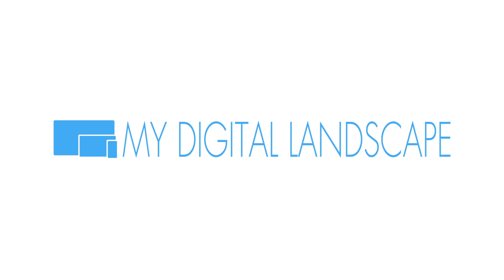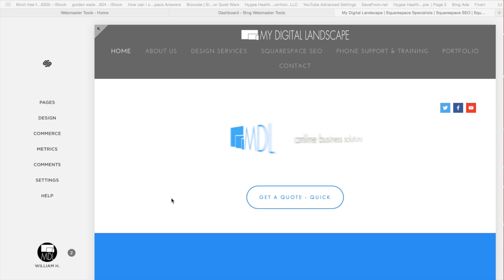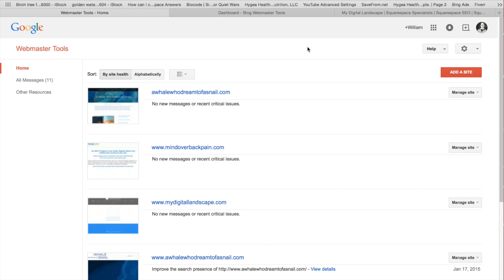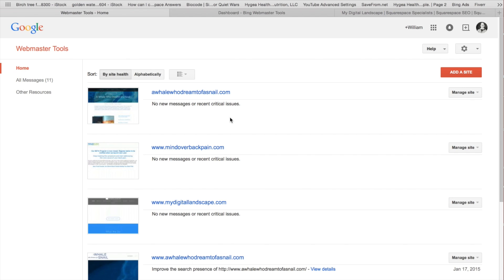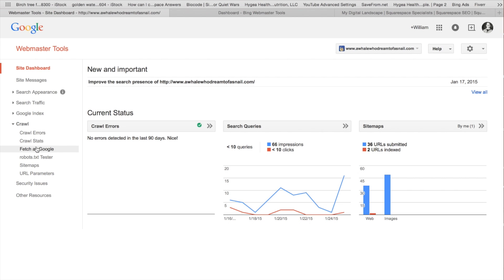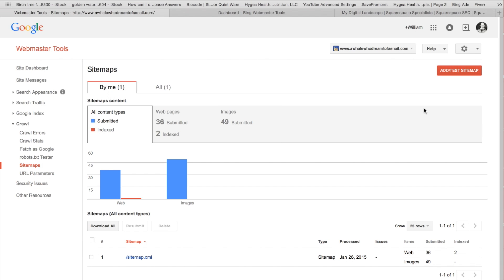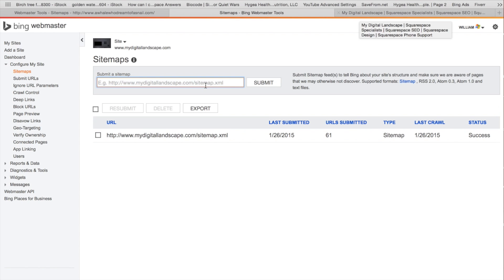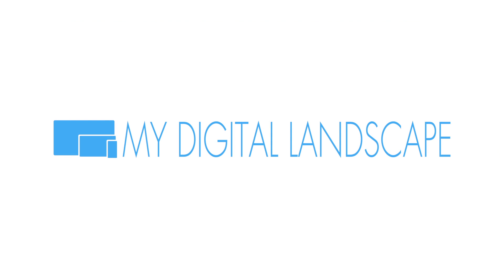Submitting Sitemap for a Squarespace Website to Google & Bing | Indexing Squarespace Website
Get your Squarespace site indexed with Google and Bing. How to submit a Sitemap with Google & BingWebmaster Tools.